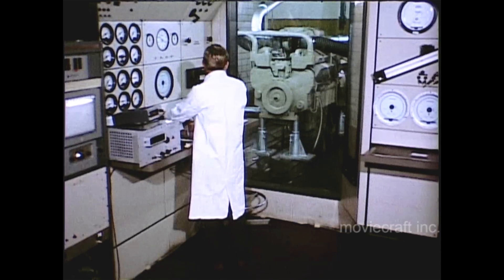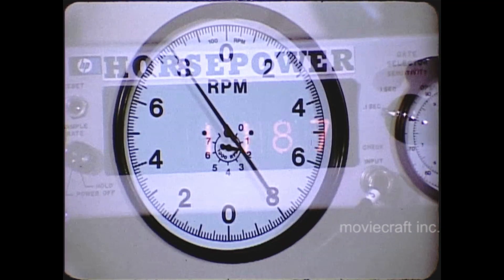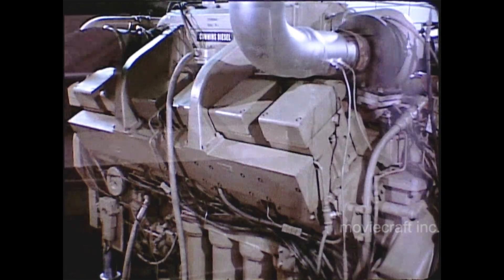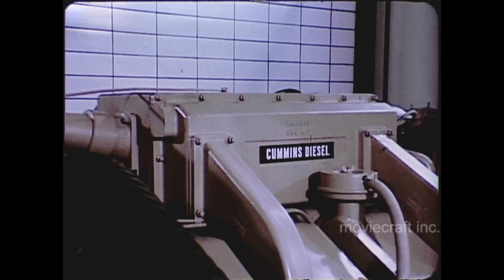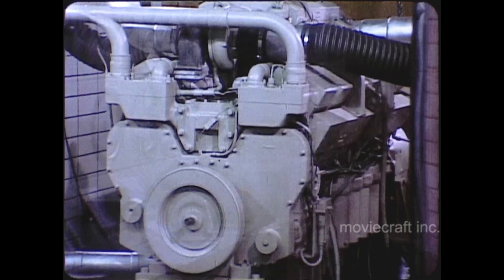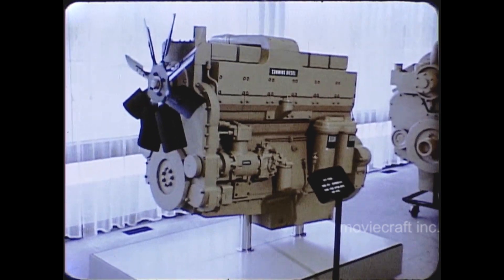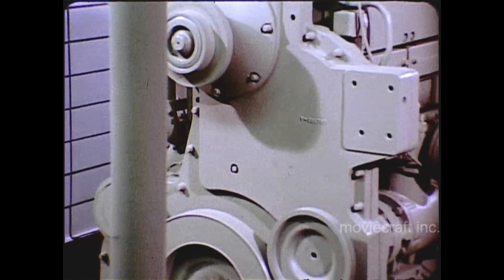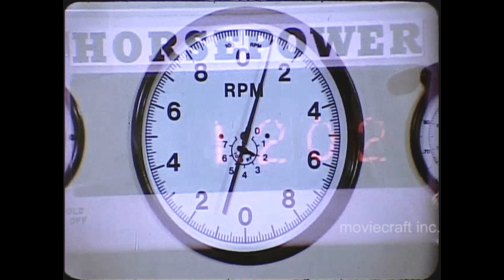Cummins Diesel. The K-12 Engine Film. 1972. 12 cylinder diesel power!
July 23, 1971. Cummins introduces the K-12 diesel engine, producing an incredible 100 horsepower per cylinder. 12 cylinders, 1200 horsepower. One word for this engine starting and running on the test stand...awesome! The engine demonstrated is the KTA2300, other K series engines are shown. Mastered from 16mm Kodachrome film.